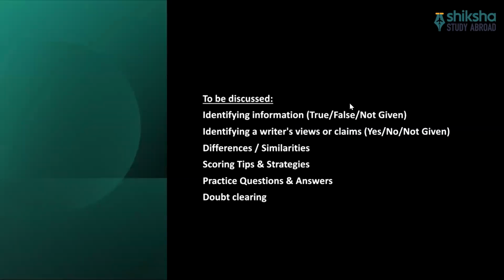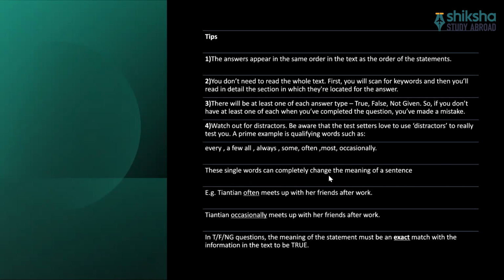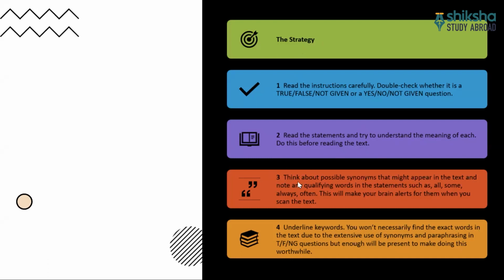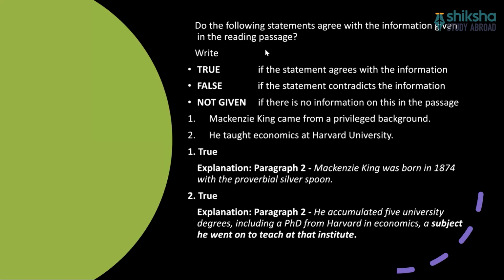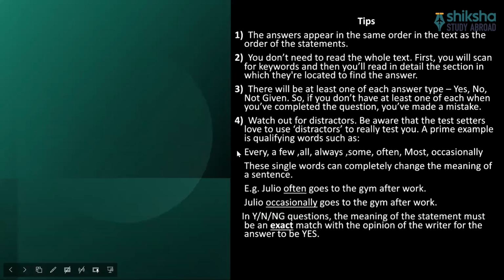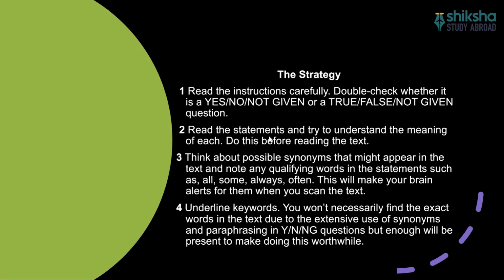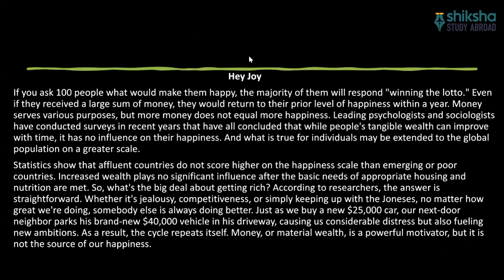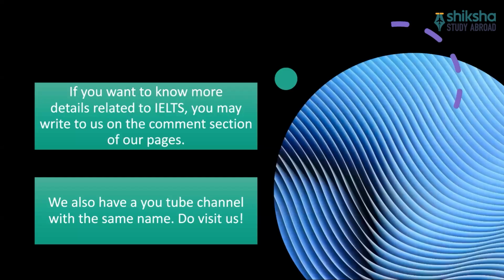IELTS Reading Section Unit 3: Study True/False/Not Given and Yes/No/Not Given Questions